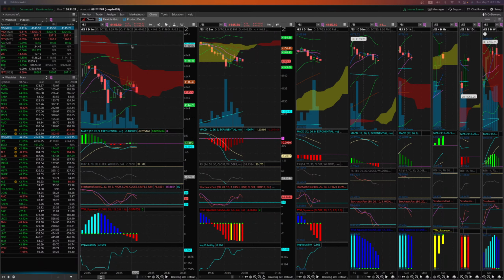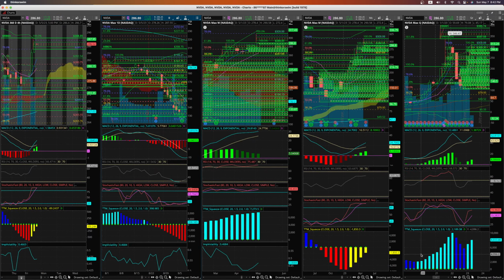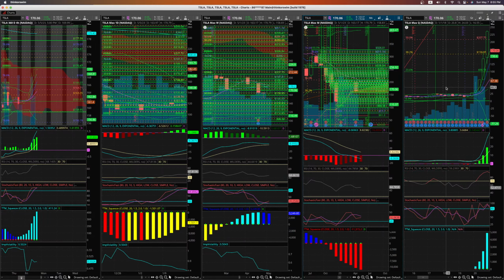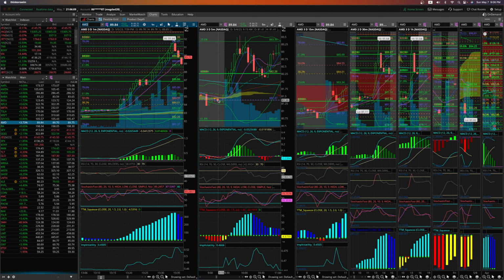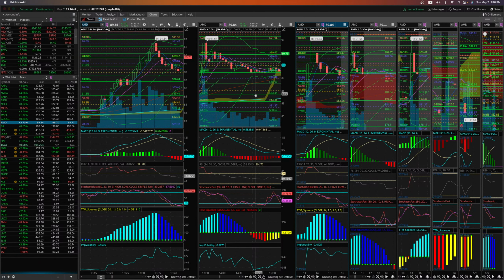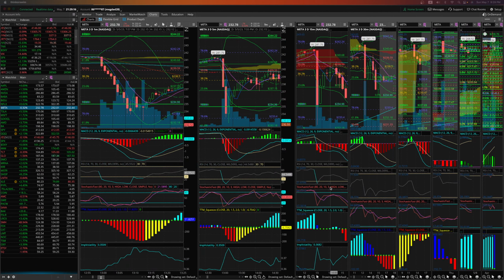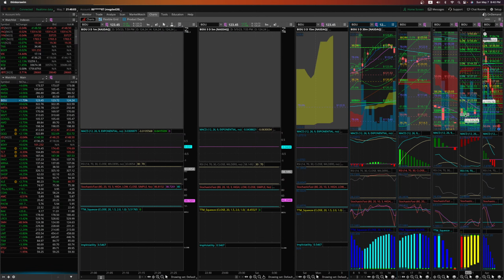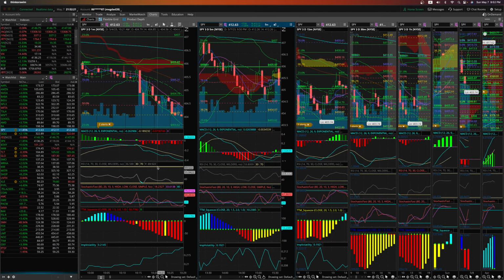Secret ways to read charts using indicators Macd TTM_Squeeze and many trading tricks